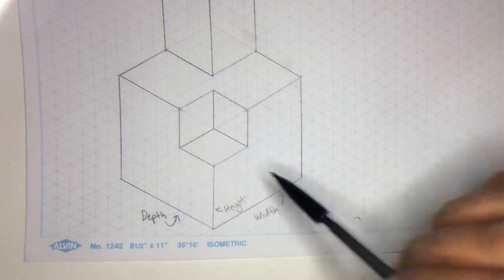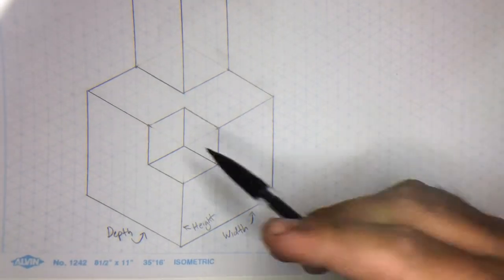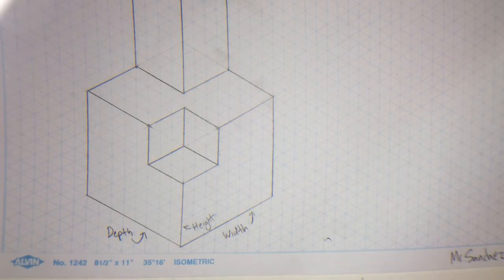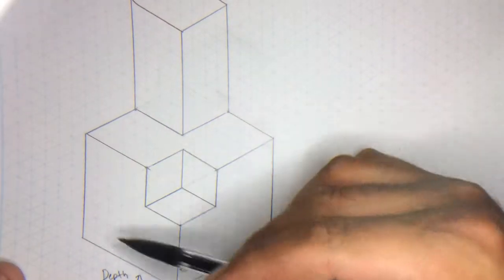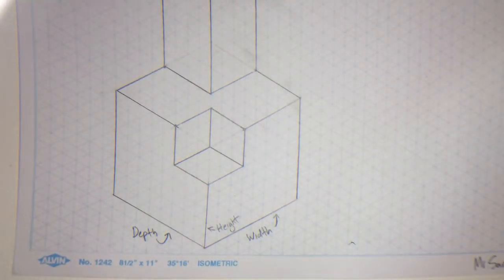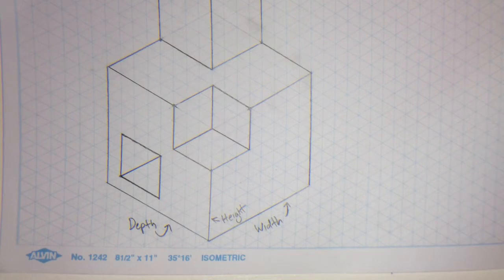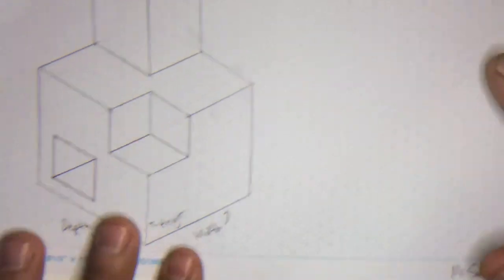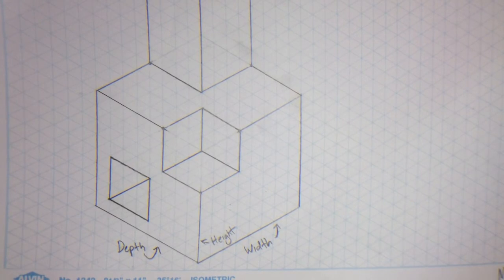Isometric Sketching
Isometric Sketching with Mr. Sanchez